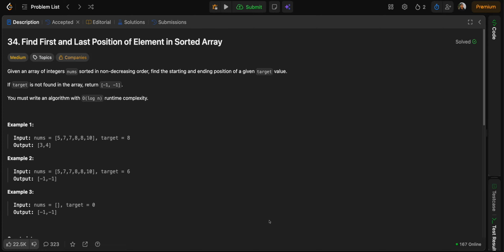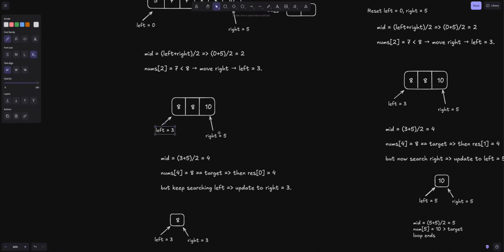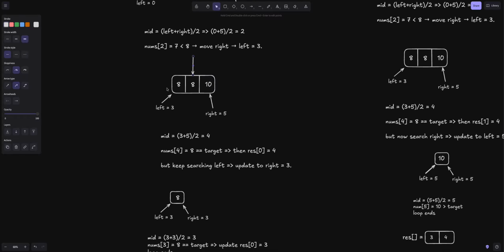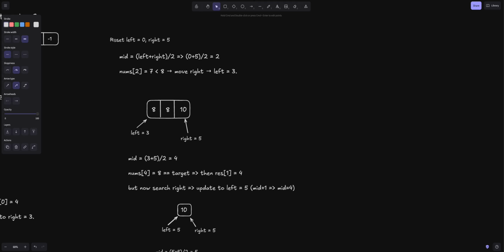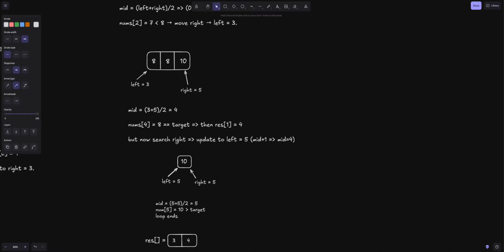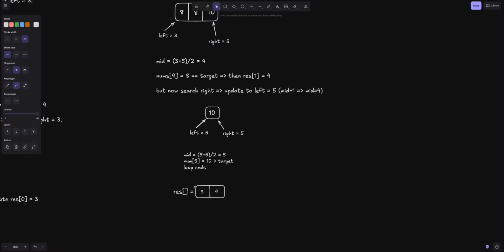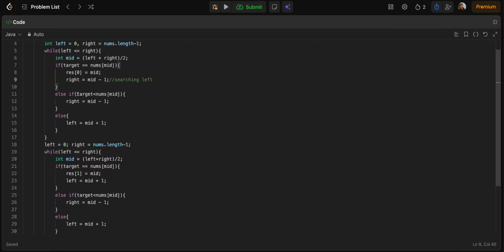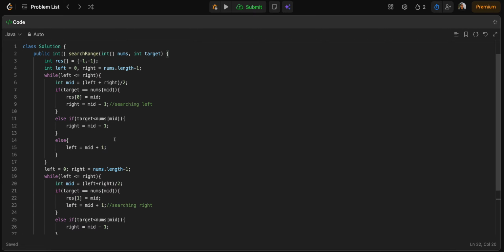LeetCode 34 Solution | Binary Search Explained with Example | Java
watch this video at 2x speed

We’ll cover:
✅ Problem explanation
✅ Step-by-step dry run example
✅ Binary Search code implementation in Java